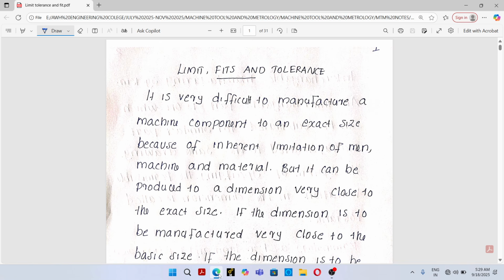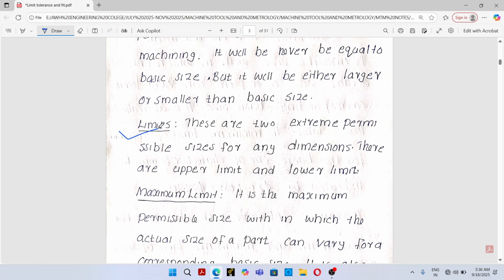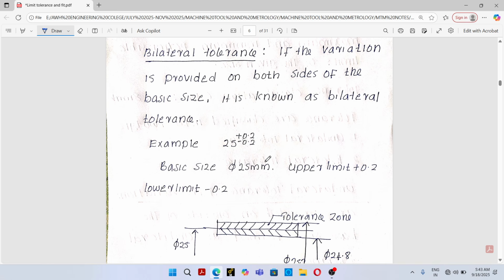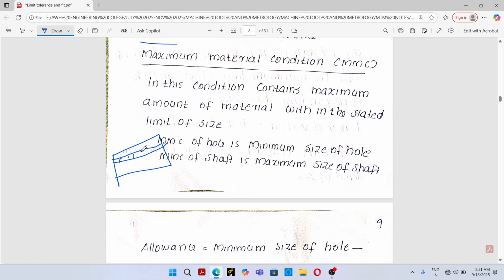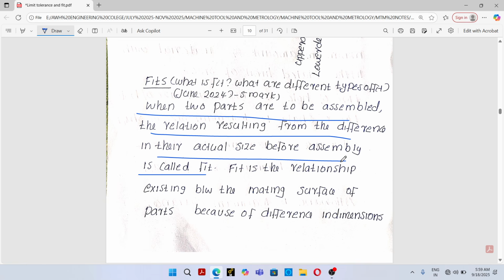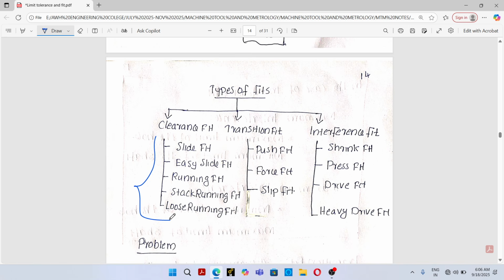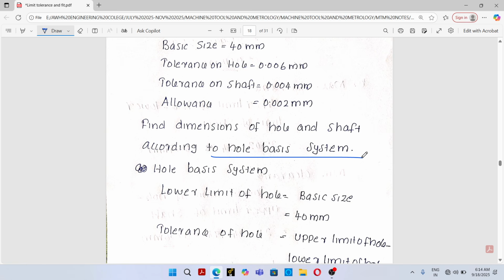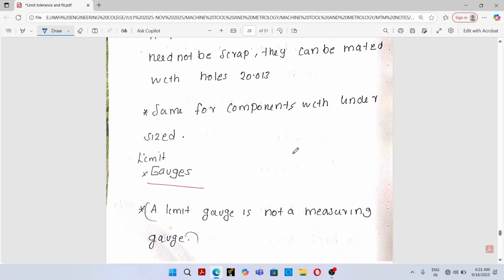KTU-MET 307 Machine Tools and Metrology -2019 Scheme-Module 4-Class No:36